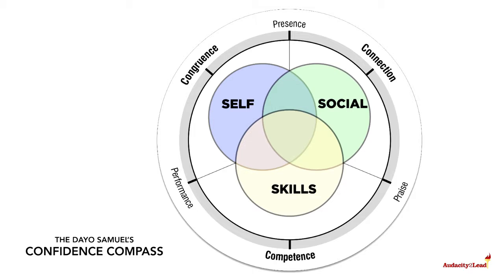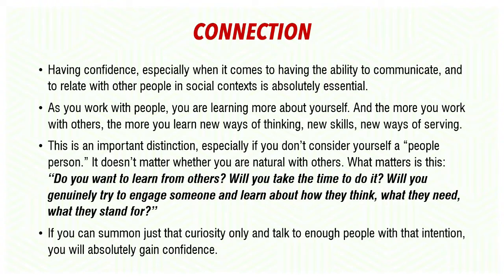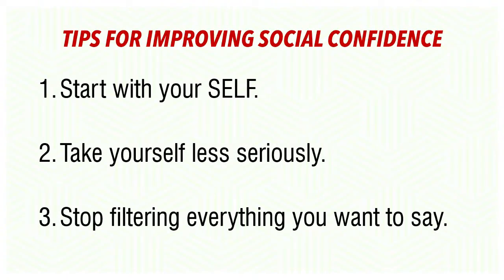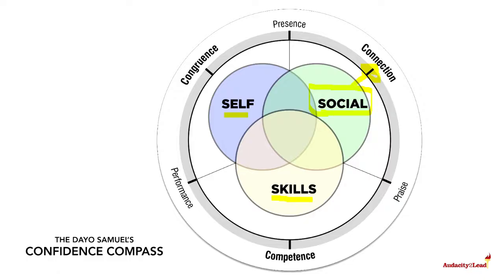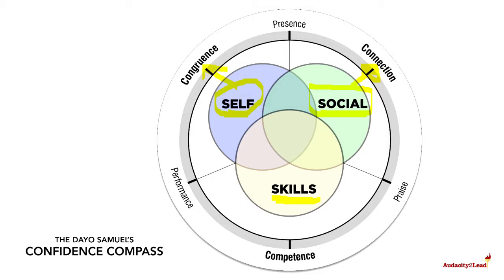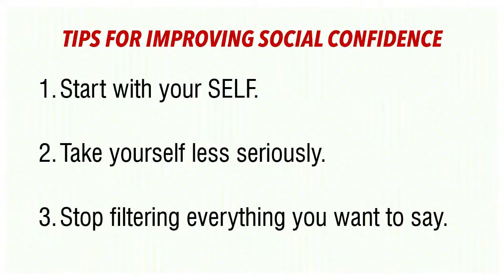How To GAIN SOCIAL CONFIDENCE | Dayo Samuel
Please join my Telegram group for some exclusive training and content.
How to Gain Social Confidence // We all want people to like us, but for that to happen we have to improve our social confidence, let down our defenses and show ourselves as we are. This takes courage.

Practicing confidence in social situations is an important opportunity. You want to be part of the social scene, yet you risk saying or doing something to attract negative attention. As you watch this video, your social skills will improve and grow which can help you gain confidence. Frequently being in social situations will also make you feel more comfortable, which can reduce your anxiety over time.

This video is part of a series covering very specific guides and lessons on how to overcome social anxiety, how to deal with shyness, handling social phobia, the brain science, the psychology, the principles and practices, and many more.

Boost Your Confidence by 70 Percent in Just 5 Minutes.

Tools Used To Record This Video
4-in-1 Smartphone Video Rig (Red colour)
4-in-1 Smartphone Rig (Blue)
FocusFoto Video Rig
Lightweight Camera Mount Tripod Stand With Bag

Are you a YouTuber? Install the newly updated plugin for content creators

4-in-1 Smartphone Video Rig (Red colour)
4-in-1 Smartphone Rig (Blue)
FocusFoto Video Rig